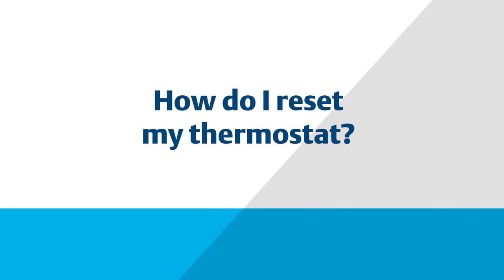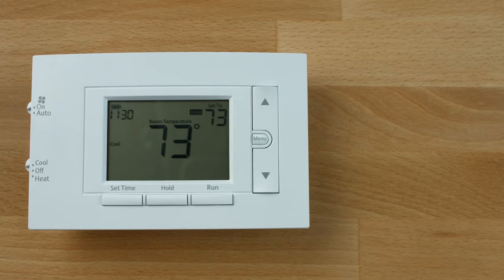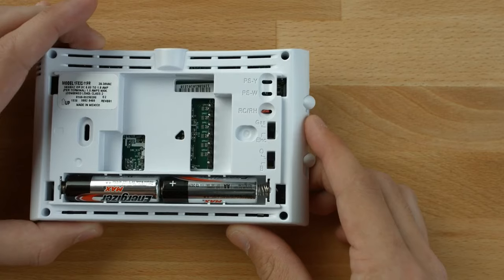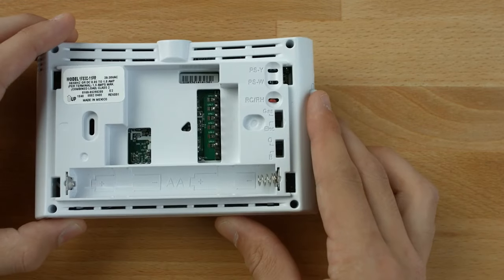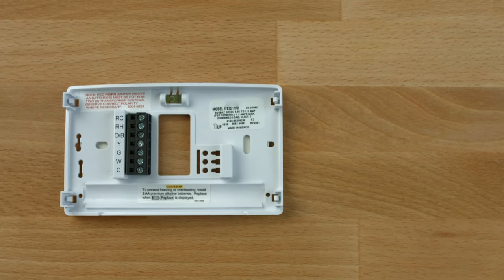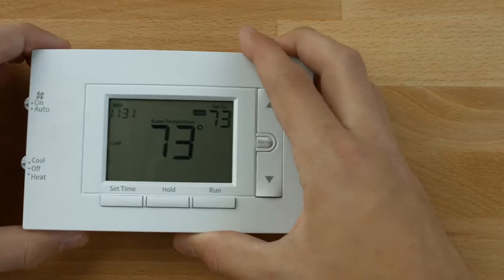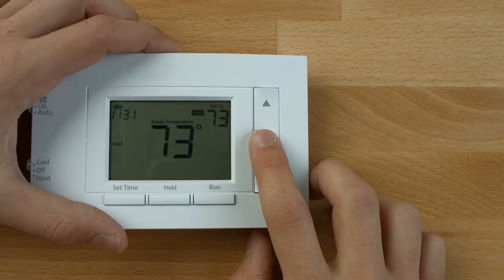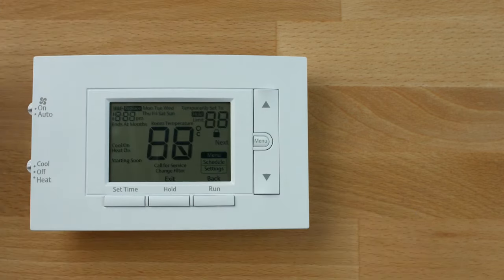Emerson 80 Series | How Do I Reset My Thermostat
In this video, you will learn how to reset your Conventional 80 Series thermostat. Complete these steps if the display is blank and unresponsive.